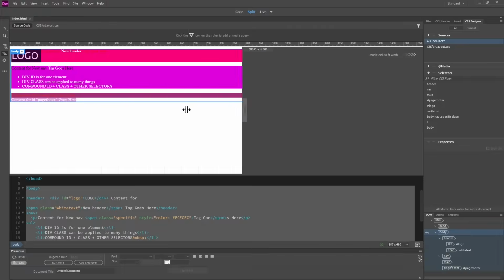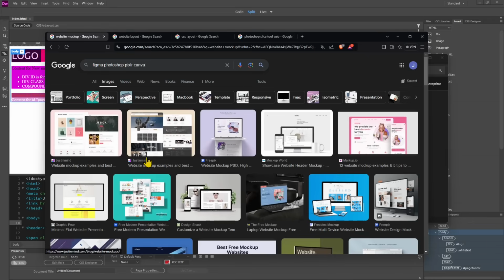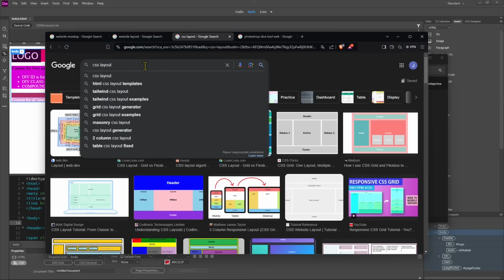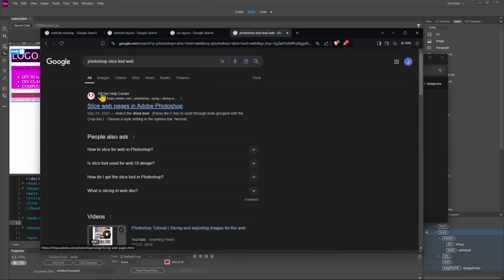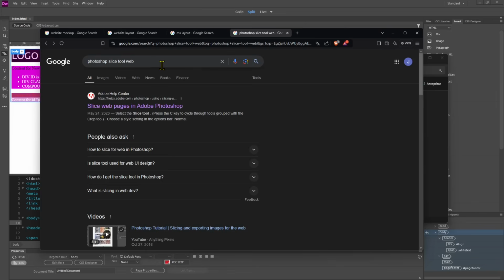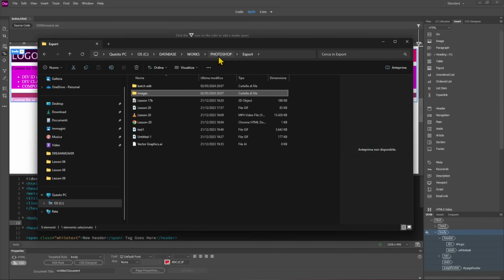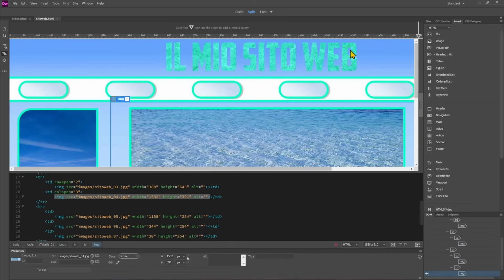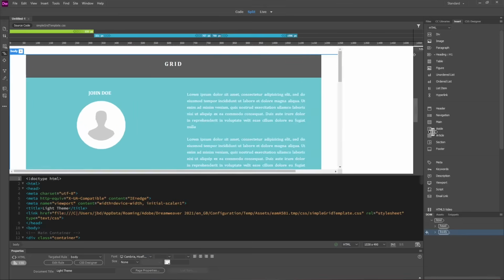DREAMWEAVER - Lesson 10 - Website Mockup and Graphics, Examples, Media Query and CSS IDs and Classes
DREAMWEAVER Videcourse - Lesson 10 - Website Layout Mockup and Graphics, Examples, Header, Menu, Content, Footer, CSS Div and Table Slice, Special Characters, Static, Adaptive, Hybrid, Media Querys and CSS IDs and Classes